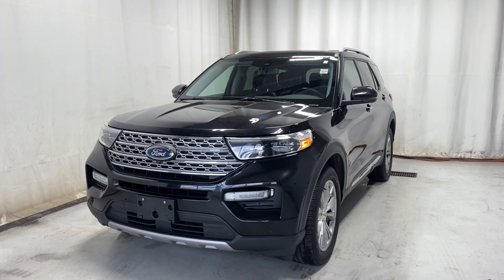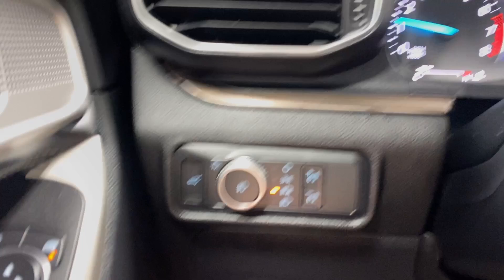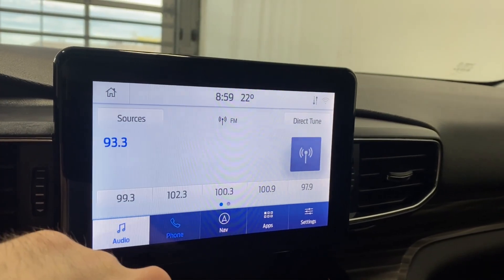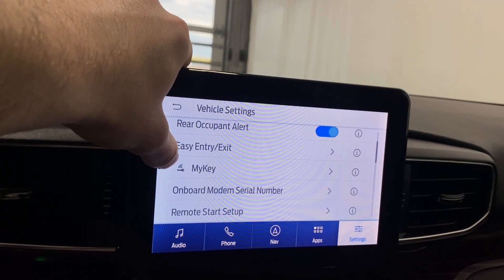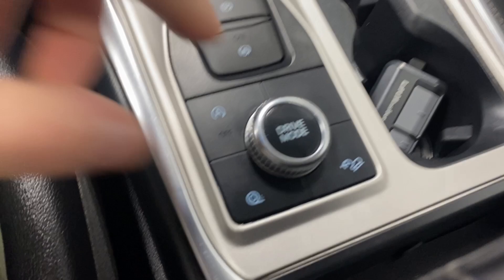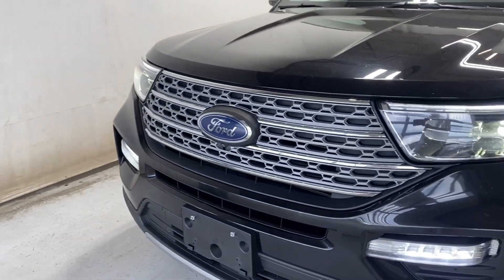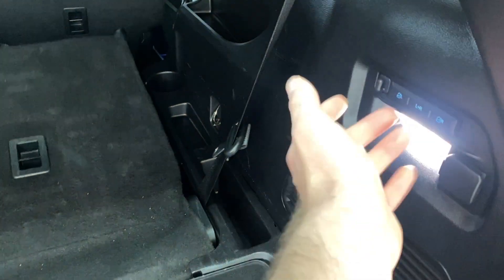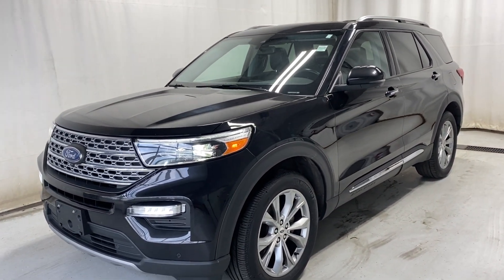2021 Ford Explorer Limited 4WD Review - Park Mazda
Stock #219552

The imposing 2021 Ford Explorer Limited 4WD is a fantastic machine for a family adventure in Agate Black! Motivated by a TurboCharged 2.3 Liter EcoBoost 4 Cylinder offering 300hp tethered to a 10 Speed SelectShift Automatic transmission for efficient strength and easy passing. With responsive handling and the ability to see nearly approximately 8.7L/100km on the highway, this Four Wheel Drive SUV showcases upscale cues like LED lighting, fog lamps, dual chrome exhaust tips, a power liftgate, and alloy wheels.